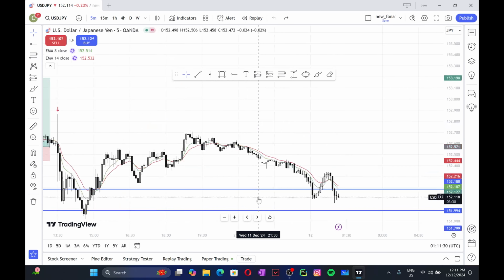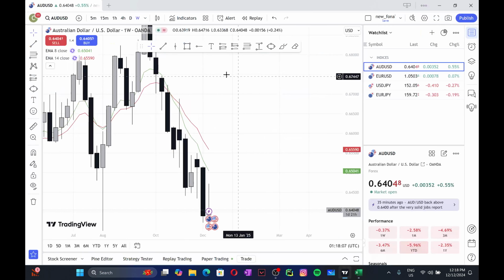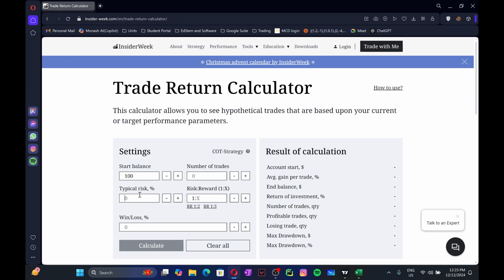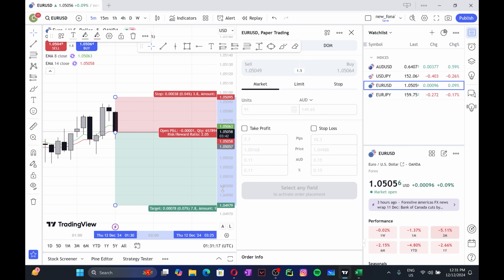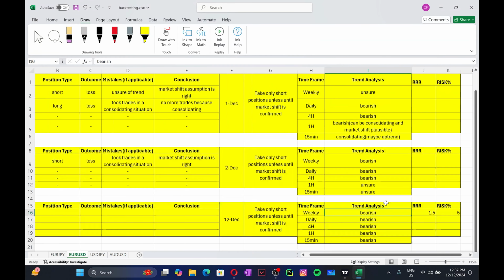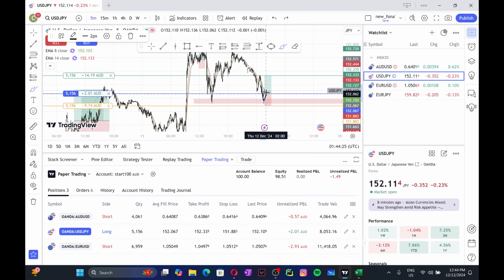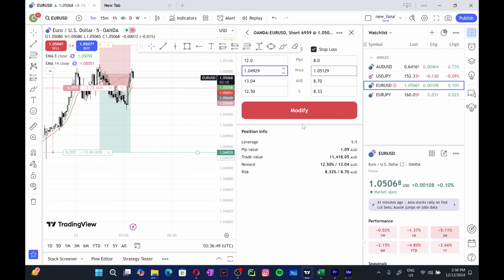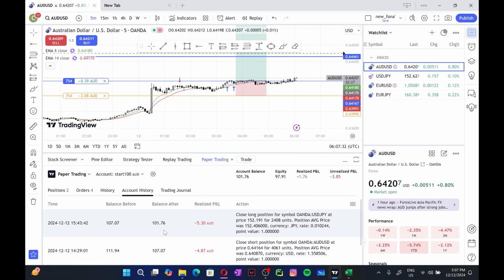How I'm Learning Trading and GET RICH in 50 Days | Day 20: Paper Trading #1 - Loss 7.7$?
Welcome to Day 20 of my 50-day trading journey!

In this video, I've taken my first real time trades as a proper balance in a trading account.

I am a complete beginner with no knowledge on trading. I decided to take up FOREX and look forward to suggestions from you all on the way I am learning and progressing in this.

AIM: Learn trading within 50 days(including paper trading and back testing) to start investing on my 18th birthday(which is on December 27th). I will put in 100$ and try making it 300$ every week. Hope this will work😊